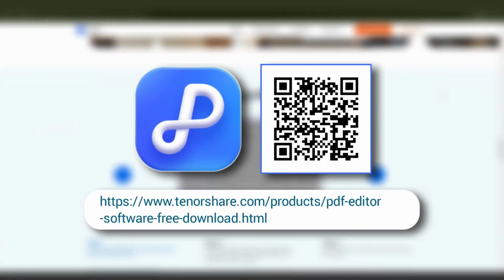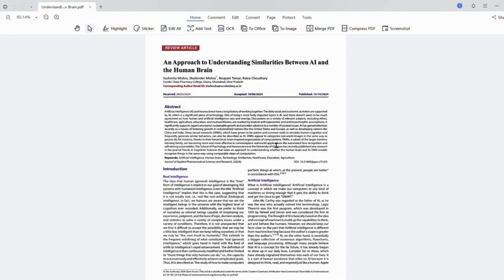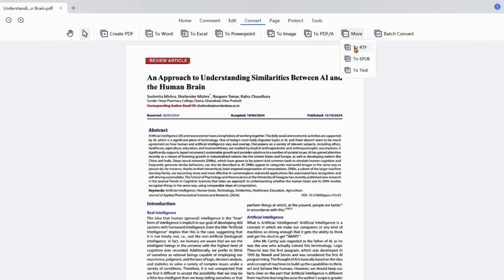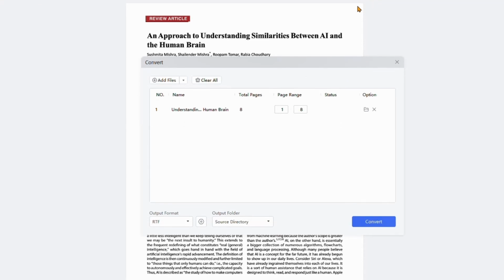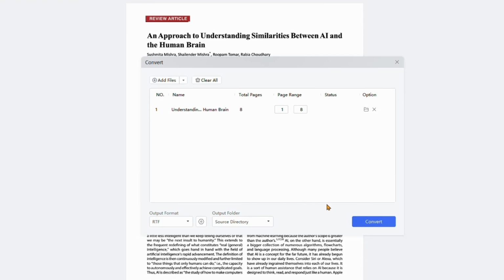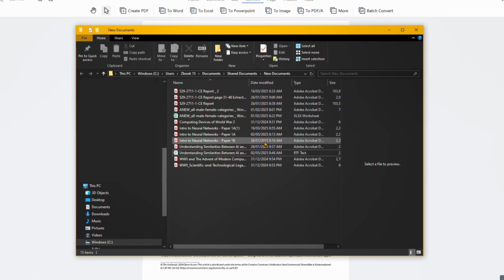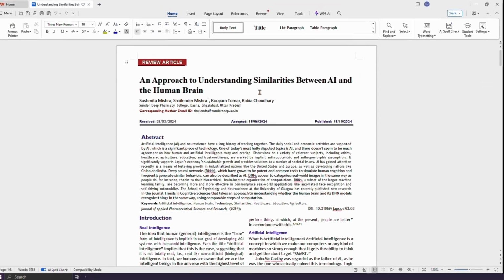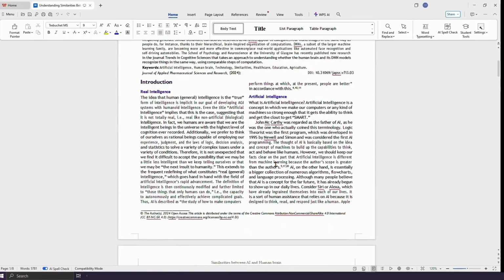Tenorshare PDNob Guide | How to Convert PDF to RTF Easily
Try Tenorshare PDNob Convert PDF to RTF in Just a Few Clicks!

Want to edit your PDF content in Word or other text editors? Converting your PDF to RTF (Rich Text Format) is the perfect way to preserve formatting while keeping it editable. In this quick guide, we’ll show you how to convert PDF to RTF using Tenorshare — fast, simple, and no formatting headaches!

With its user-friendly interface and powerful conversion features, Tenorshare PDNob makes PDF editing and format conversion a breeze — even for beginners.

✅ Convert PDF to RTF: Maintain formatting while making content editable.
✅ Advanced OCR Support: Convert scanned or image-based PDFs to editable text.
✅ All-in-One PDF Toolkit: Edit, annotate, merge, compress, and more.
✅ Beginner-Friendly UI: No tech skills needed — just point and click.
✅ Cross-Platform: Compatible with both Windows and Mac.

💡 Start converting your PDFs the smart way with Tenorshare PDNob! 💡

⏱ *TIMESTAMP*
00:00 Introduction
00:10 What's RTF
00:40 Open Tenorshare PDNob and Import the PDF
01:05 Navigate to the ”To RTF” tab
01:42 Convert PDF to RTF

💡 *How to Convert PDF to RTF / text guide*
Step 1: Launch Tenorshare PDNob and import your PDF.
Step 2: Navigate to the “Convert” tab and Click”To RTF”.
Step 3: Choose the pages or entire document you want to convert.
Step 4: Click ”Convert” and save your RTF file to your computer.